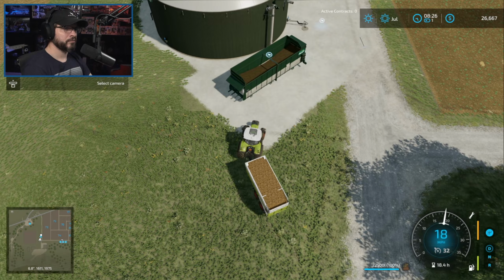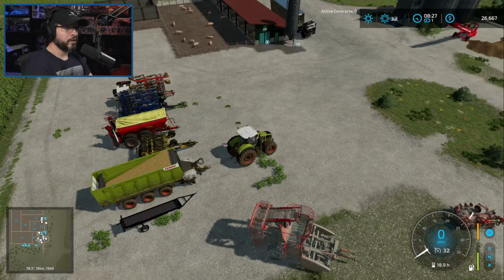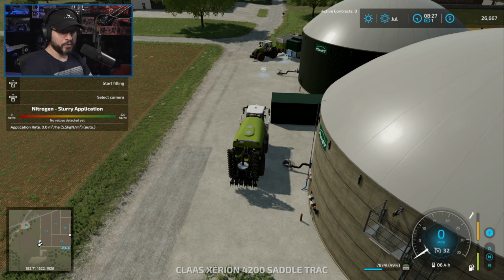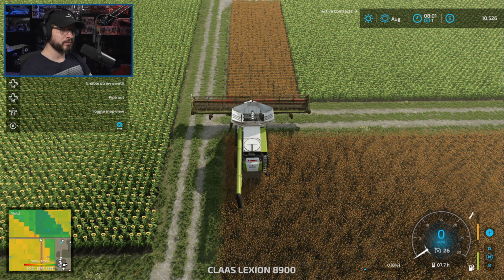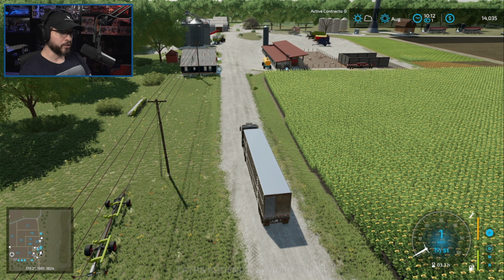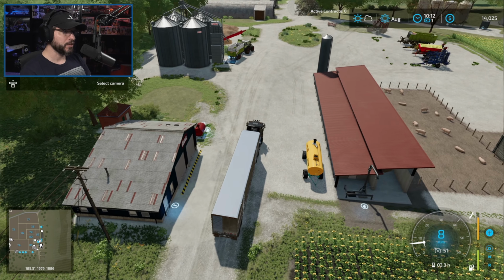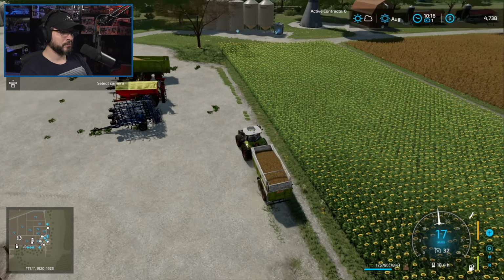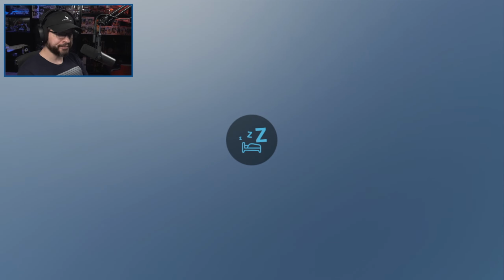FARMING SIMULATOR 22 - Bacon & Eggs - ELMCREEK MAP - Part 34 - FS22 LET'S PLAY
Let's Play: FS22 - Bacon & Eggs - Elmcreek Map - Farming Simulator 22

As the name suggests, we will be doing Pigs and Chickens in this run. Chickens we have done before and are very simple, but pigs take quite a bit of work. They require 4 different types of crops, which will keep us pretty busy year-round. We will be planting corn, barley, canola, and sugar beets, which will require all sorts of different equipment.

We will be playing on the US based Elmcreek map and the prices will be set to Hard-Mode, however I am removing any limit on how much of a loan we can take out because I want to get up and running with full equipment from the get-go.

If you like content from Farmer Cop and Daggerwin, I am hoping you will like my content as well.